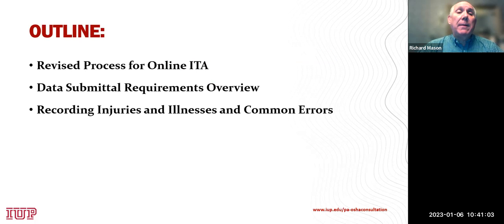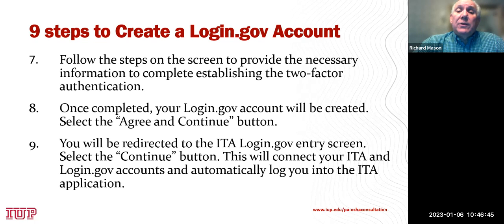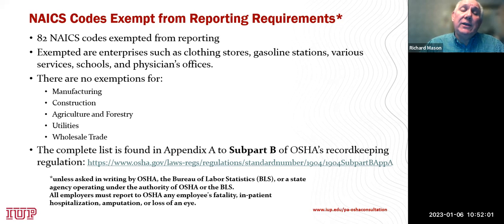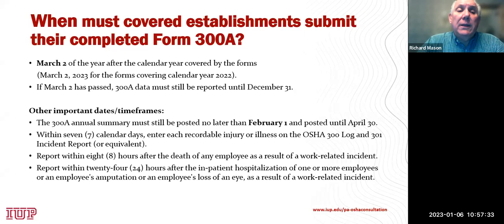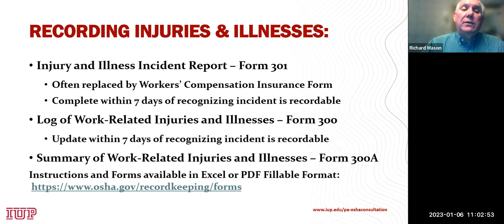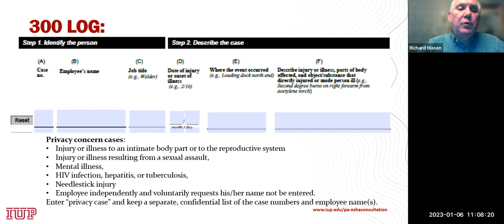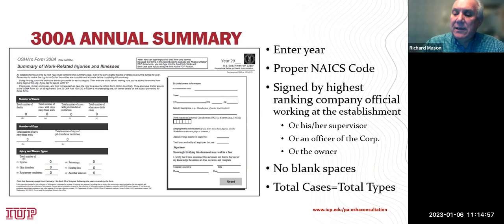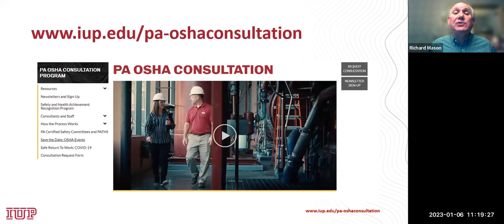Revised Injury and Illness Tracking Application